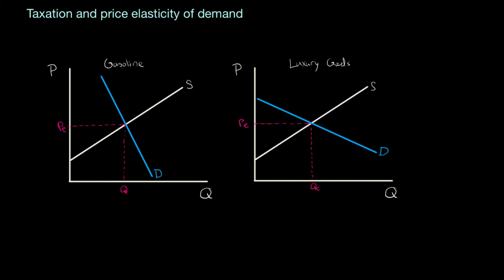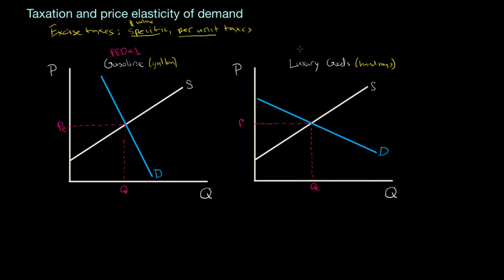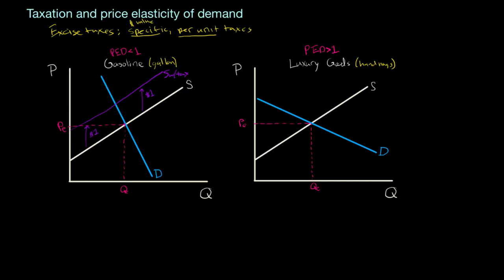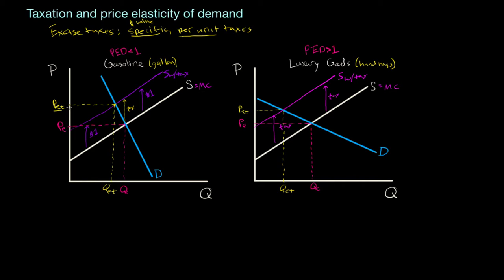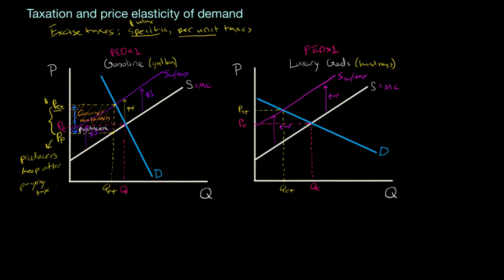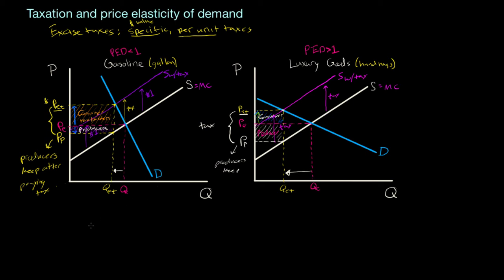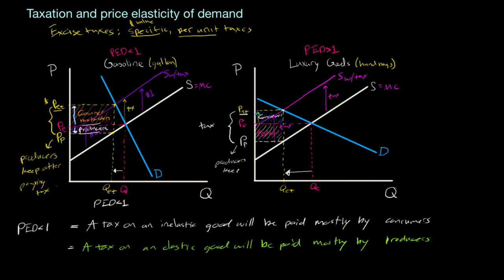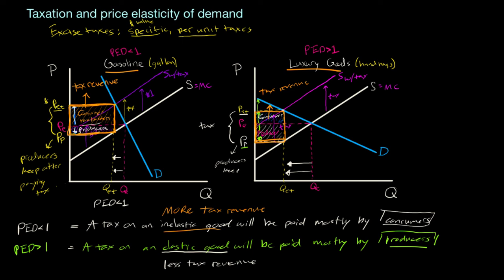PED and taxation